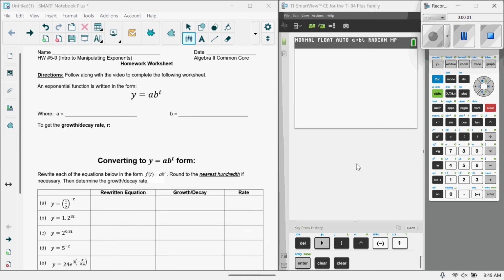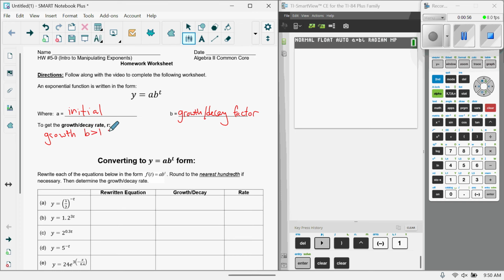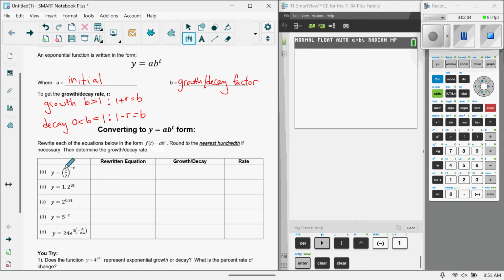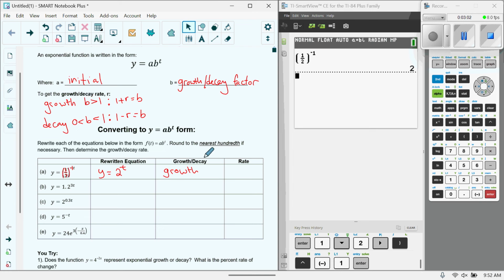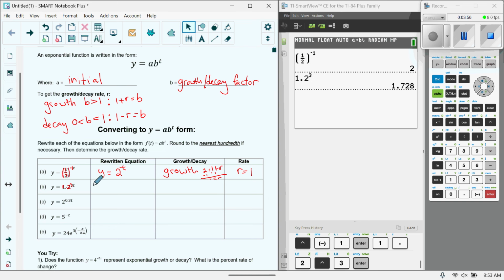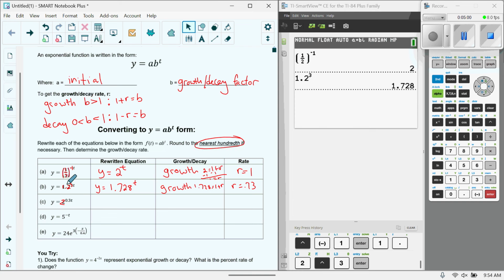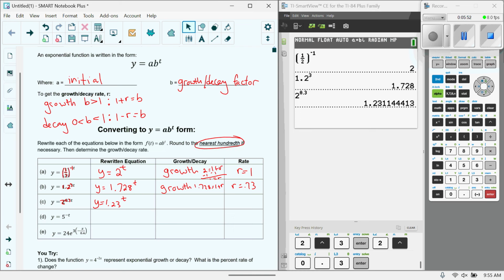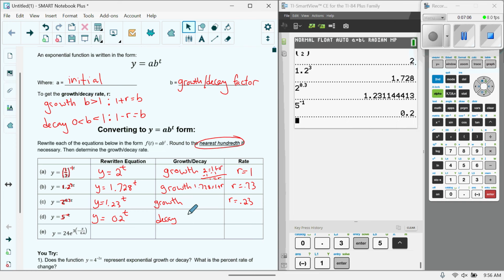Manipulating Exponents to Find the Growth/Decay Rate